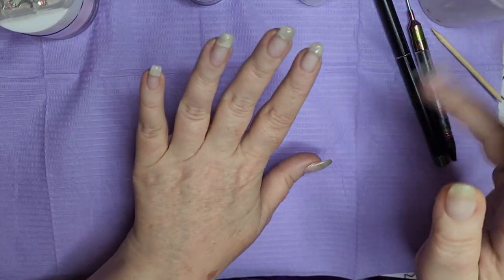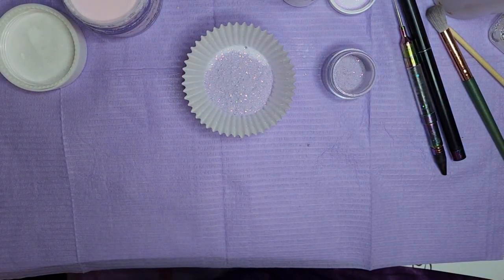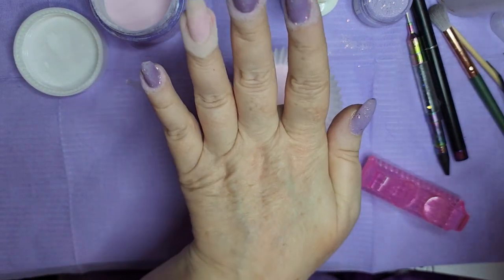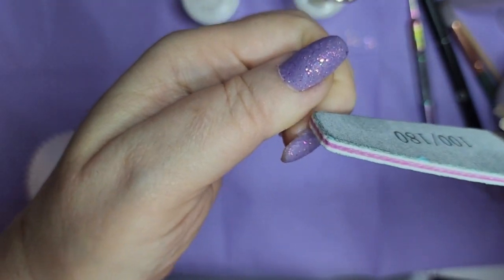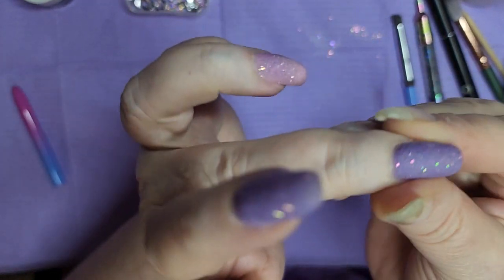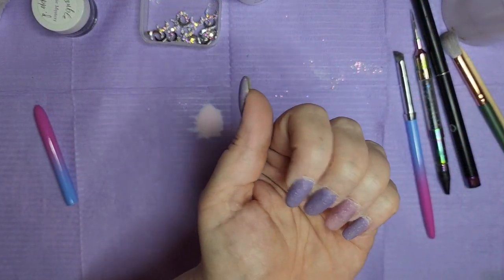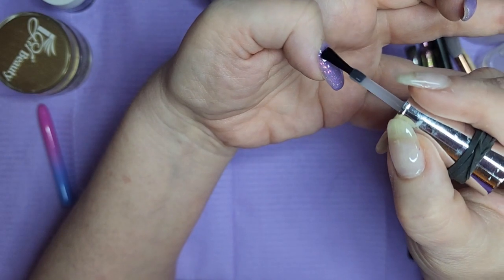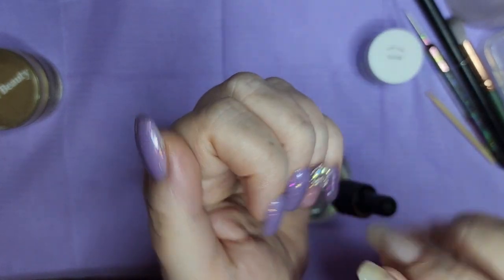DIY Dip with Me! Unicorn sparkles and Moon Bling gel method and chat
I wanted to catch up with you all, and talk about what's been going on over in my slice of the interwebs so here we have a Dip with Me video with more chatter than normal. I take you with me on a gel method dip powder application, including moon charm bling!

I am a DIY nail art enthusiast, not a nail tech.